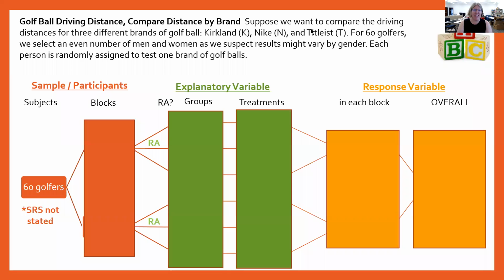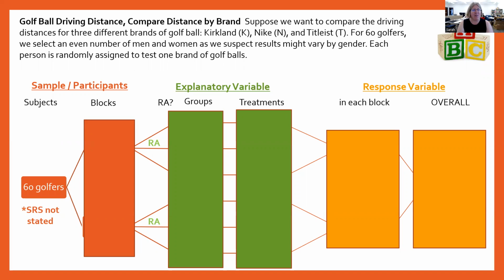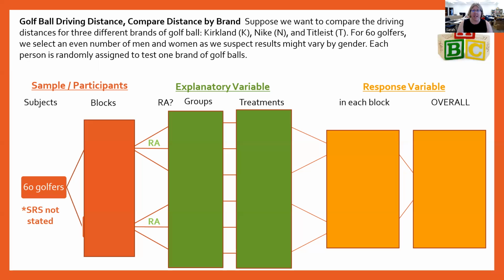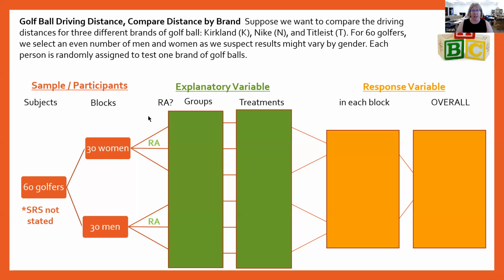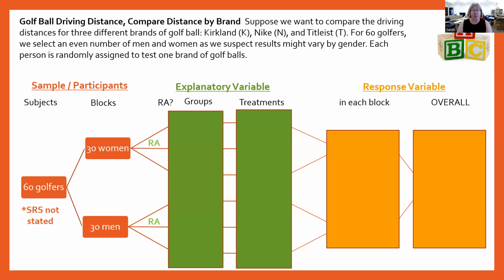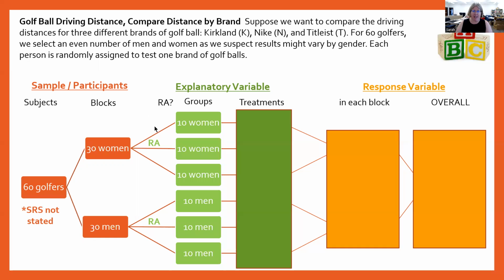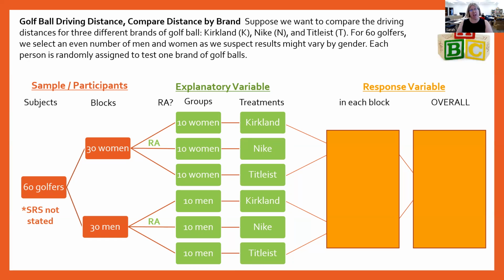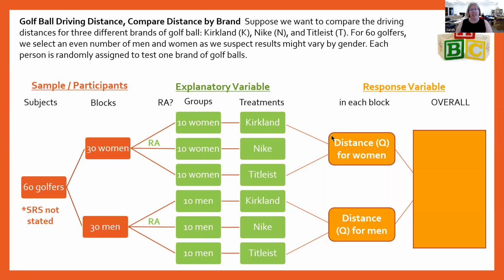Math113 Video 09AU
statistics randomized block design golf ball brands